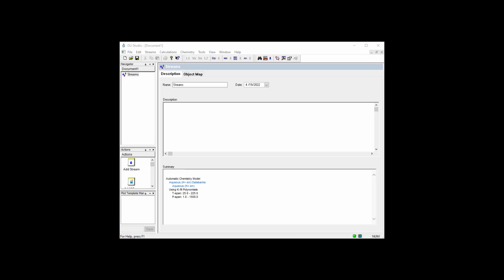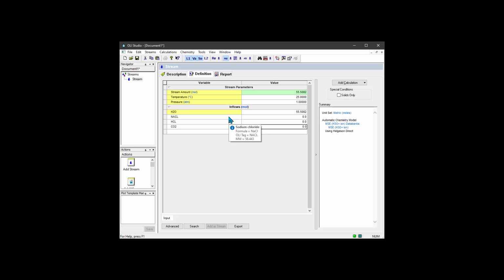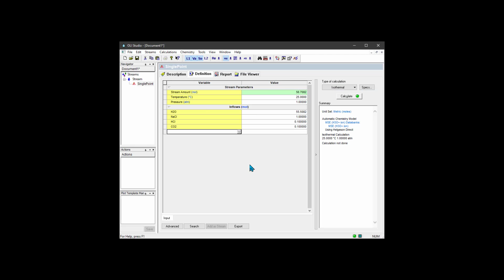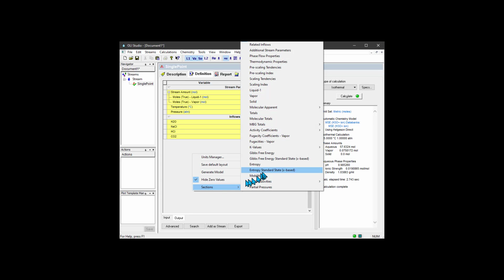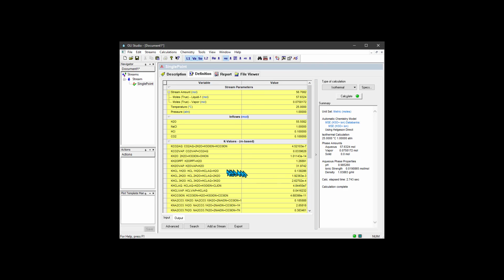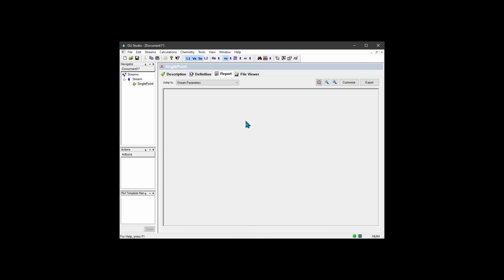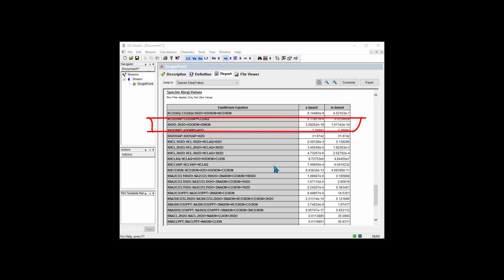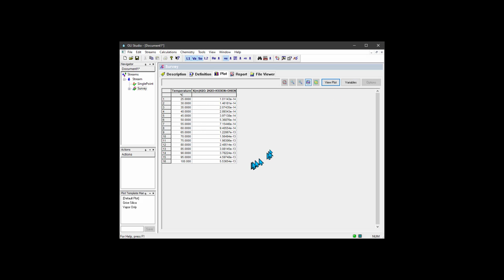How to obtain OLI Sofware Equilibrium Constants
This video shows you how to obtain the equilibrium constants use din OLI Studio